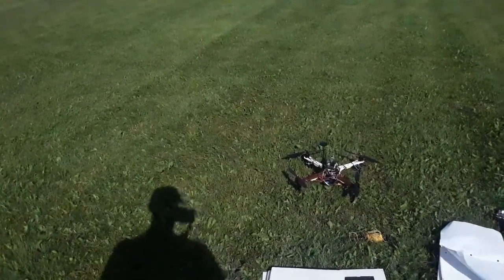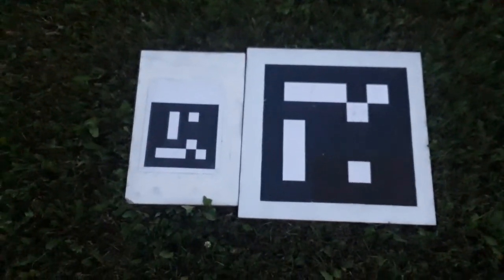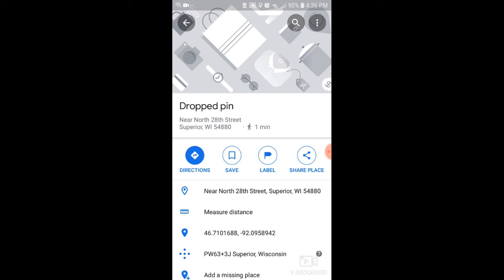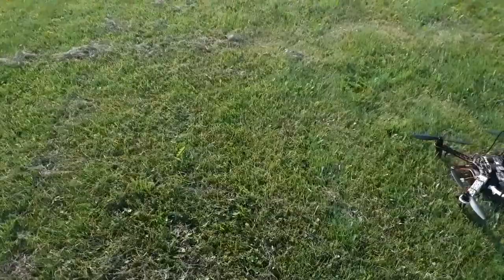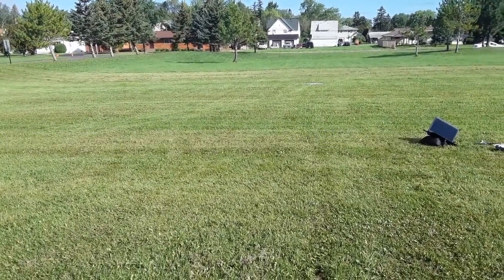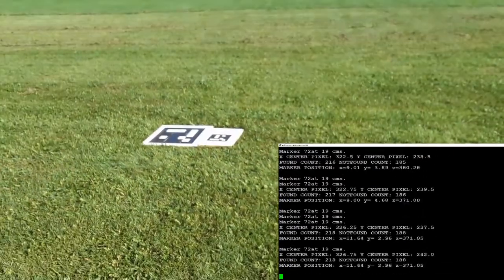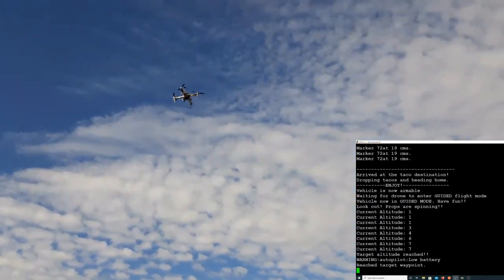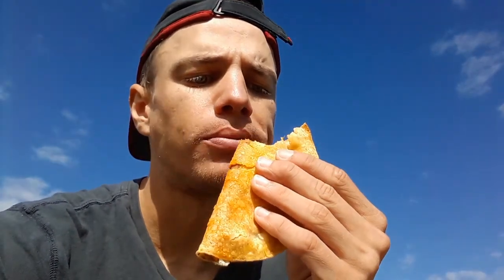Autonomous Drone Delivery | Taco Copters and Precision Landing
In order to conduct a safe drone delivery, precision landing is a requirement. In this video we use an aruco array to fly to a taco waypoint, precision land on the waypoint, and deliver the taco.

This is accomplished with:

1. PiCam running on a Raspberry Pi 4B
2. OpenCV scripting searching for Aruco Markers
3. Navio2 Shield on Raspberry Pi
4. ArduPilot Firmware to control the drone
5. Python dronekit script to command the drone
6. TACOOSSSSSSSS

Link to the drone delivery course that not one... not two... but THREE drone delivery companies have taken!